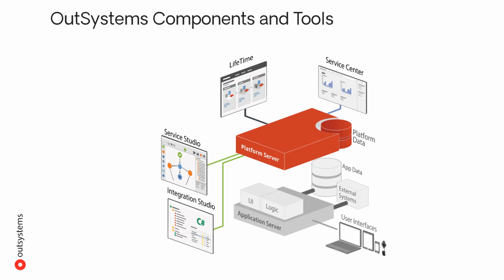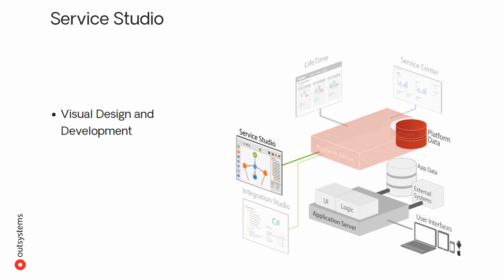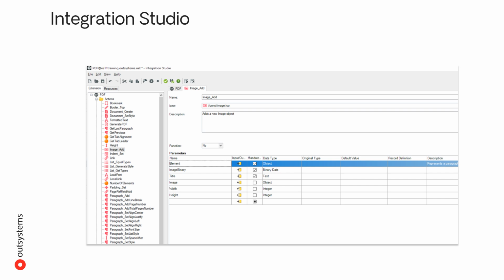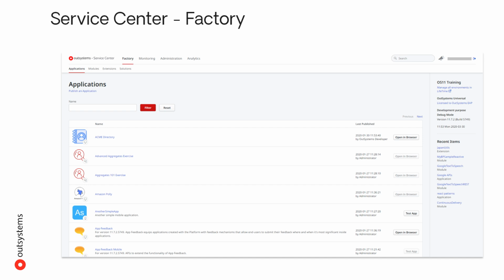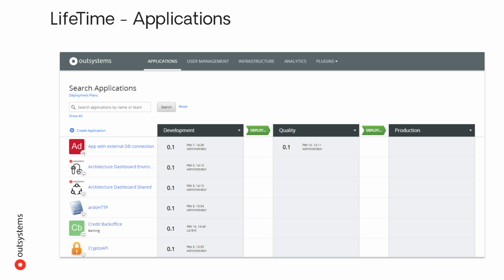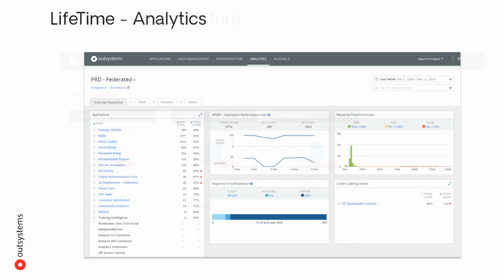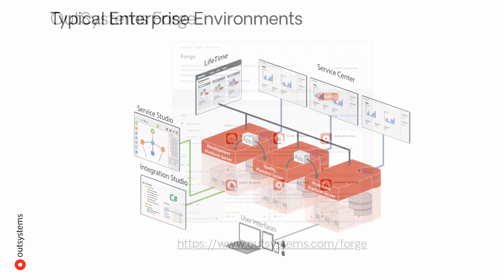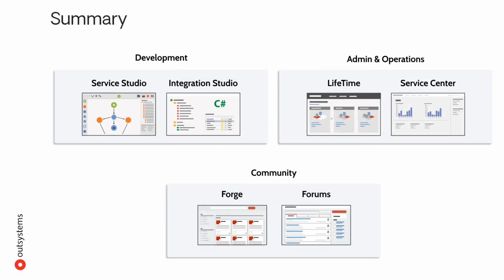2 Компоненты и инструменты